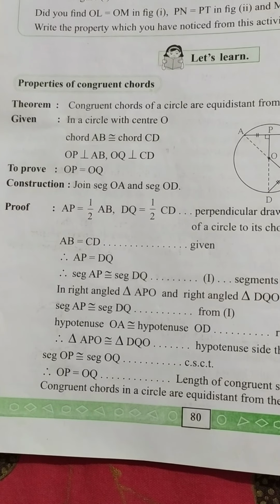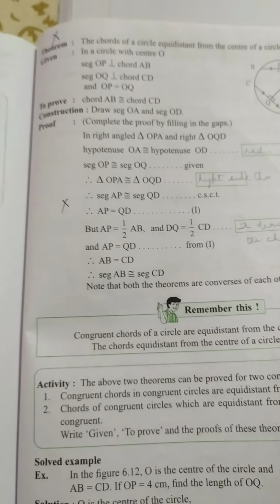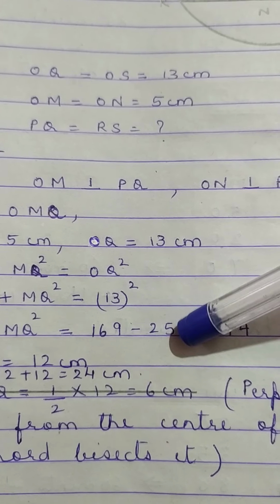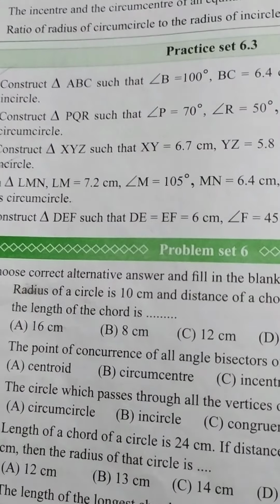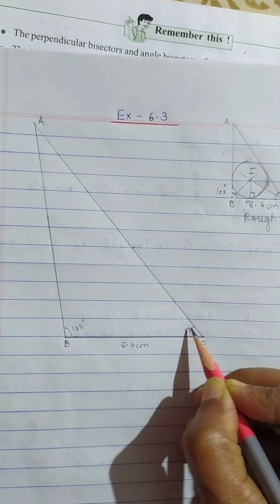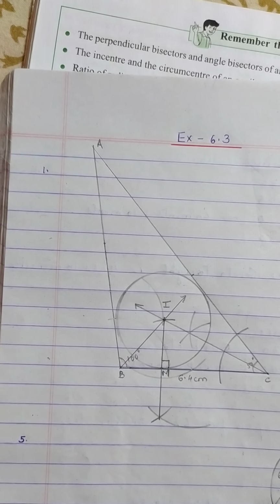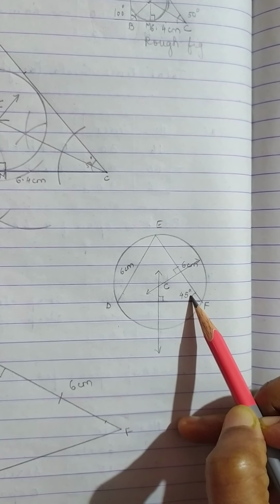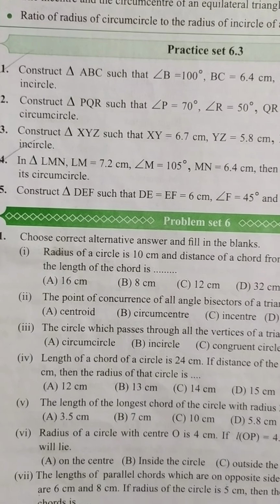std 9 Ex 6.2 & 6.3